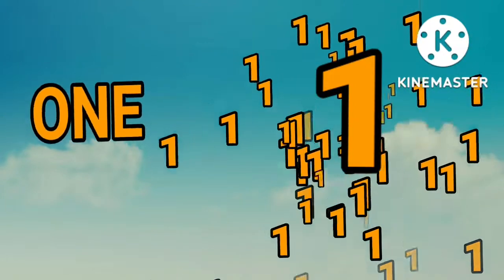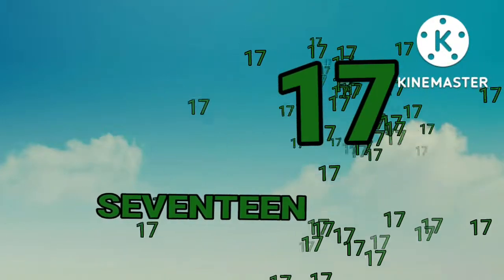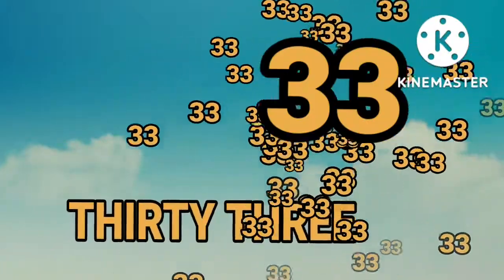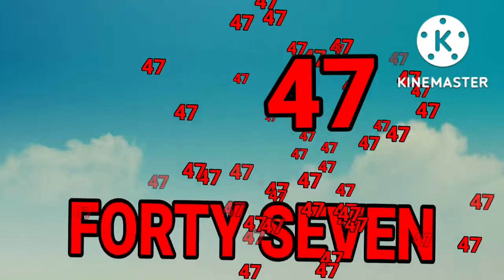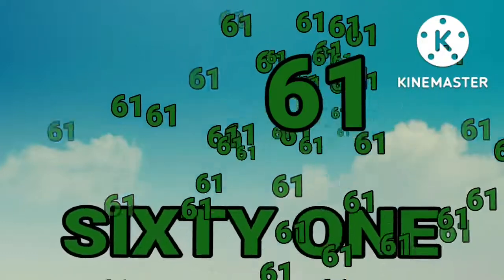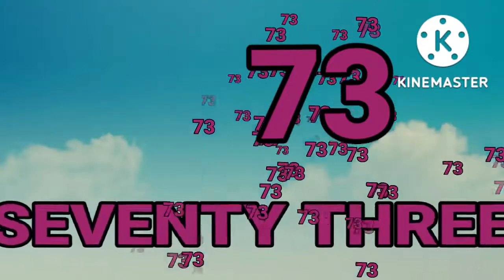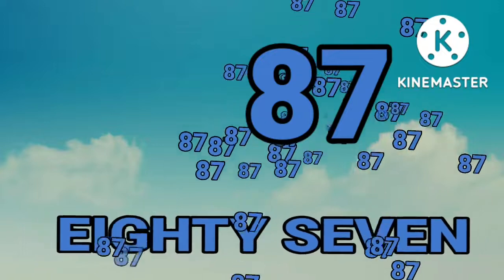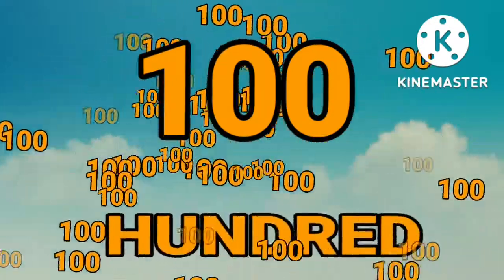ONE TO HUNDRED#1to100 #1 से 100#1to10numbers one to hundred#cartoonsnumericals#numericals#numbers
SHIKSHA CARTOON STUDION#cartoonsNOMBERS#kidsNUMERICALSvideo#alphabet#1 to100#one to hundred#ONETOHUNDRED#number_in_english_words#number_in_words